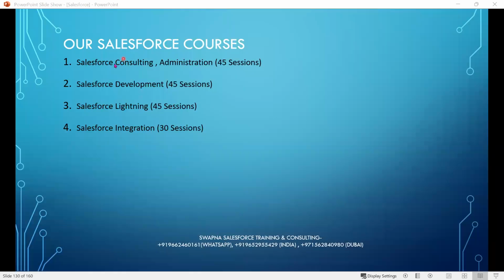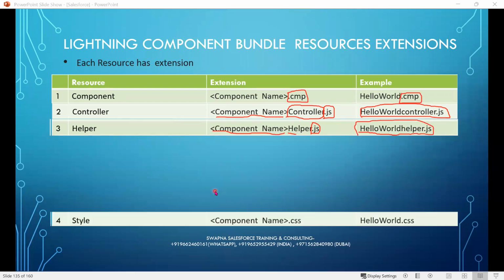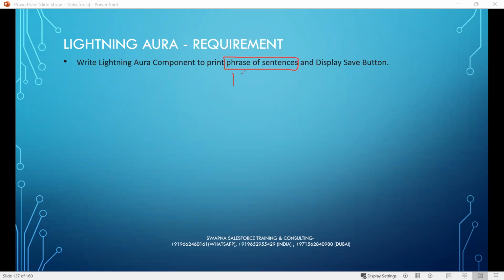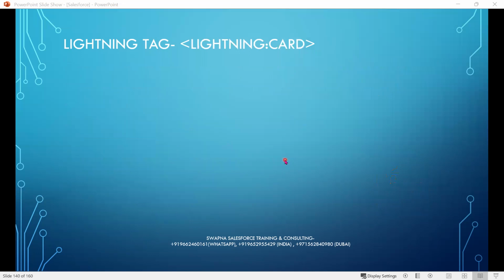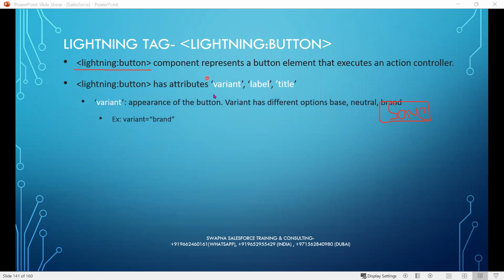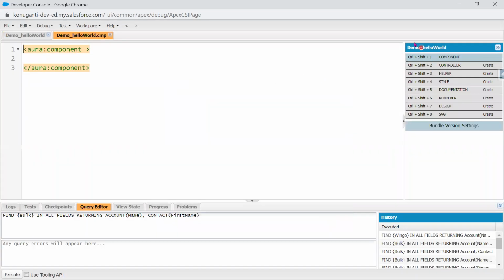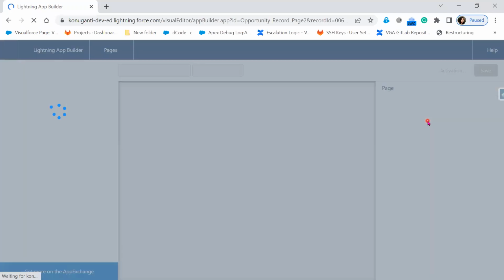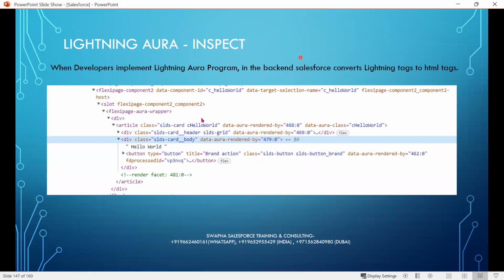Salesforce Lightning Aura Components | Lightning Component Bundle Resources | First Aura Component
Aura is a Component based framework.
Aura components are
Self-contained : Pre-built
Reusable : Can be used in multiple places.
Developers use Lightning Aura Components to build User Interface.
Aura Framework used for Both Desktop and Mobile applications.
Aura Framework contains Lightning Component Bundles, Every Aura Program starts with a Lightning Component Bundle.
A Lightning Component Bundle is a set of all the necessary resources related to a component.

I have 15+ years of experience in software design and development. I have worked in different Domains (Health care, Finance , insurance, Banking, e-commerce).
I have worked on 19 projects in my experience and worked on different Technologies  (Main Frames, MUMPS Programming, HL7, VB.NET)
From last 5 years , I am working in Salesforce technology. I have worked on 16 Salesforce projects
I have experience in Configuring Salesforce Applications using Administration.
I have end-to-end Knowledge and experience on Salesforce Consulting using Marketing Cloud, Sales Cloud, Service Cloud and Community Cloud.
I have Design end Development Experience using Apex, Visualforce page, Lightning Aura component, Lightning web components.
I have Experience on Salesforce Integration using REST and SOAP API’s

Currently I am working for a multi-national company as Salesforce Consulting Manager and Architect.
With Passion I am giving training for Salesforce Consulting & Administration , Salesforce Development with Apex, Visualforce, SOQL, SOSL, Lightning Aura Components, Lightning Web Components, Salesforce Integration with REST & SOAP APIs.